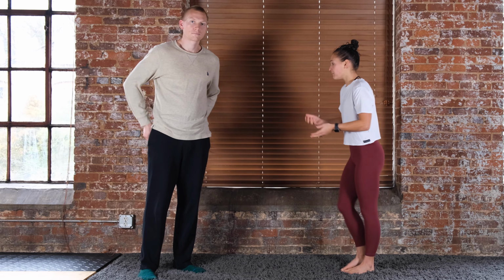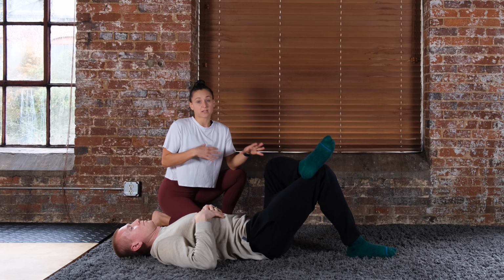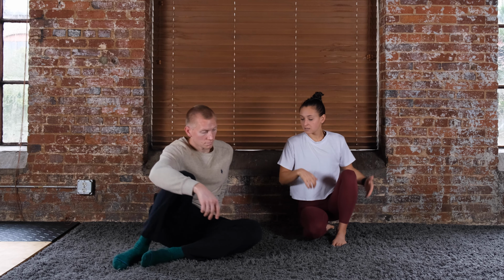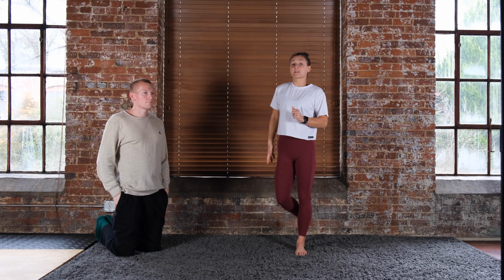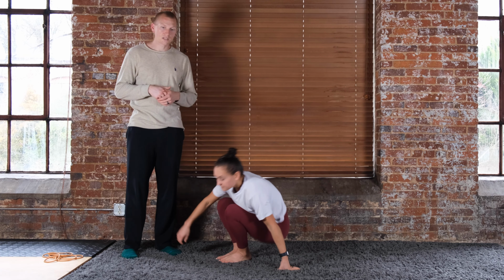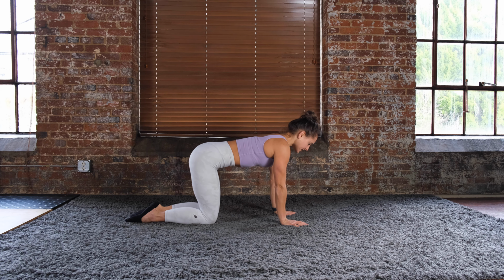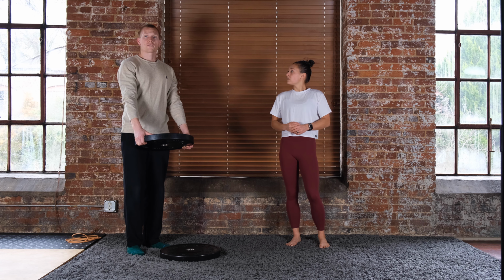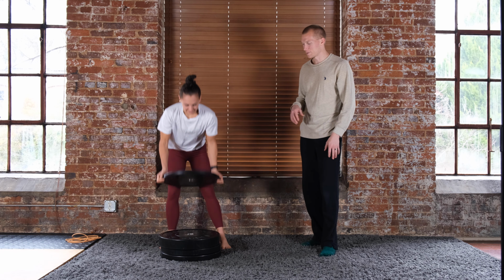Stretches, exercises, & things to consider to to improve your back motion when bending forward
In this video Steve and Laura (both physical therapists) talk about the things that contribute to lumbar flexion (or bending forward).  They provide you with exercises to improve bending forward and stretches to improve back flexibility and mobility.

Anti-sitting mobility program and all other programs are in the Paradigm of Perfection + Train app

Chapters:
0:00 - Intro
0:18 - Disclaimer
0:37 - Look at the quality of movement
1:28 - Joint mobility
3:34 - Muscle flexibility
6:16 - Motor control
13:18 - Neurodynamics
15:06 - Conclusion